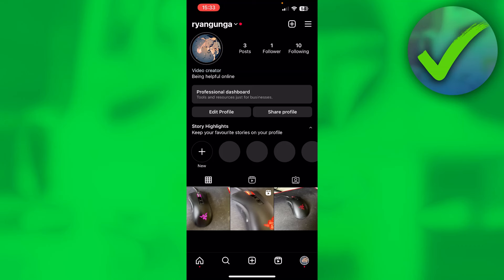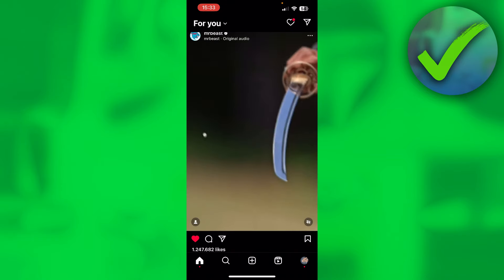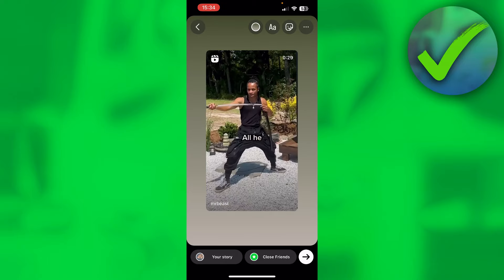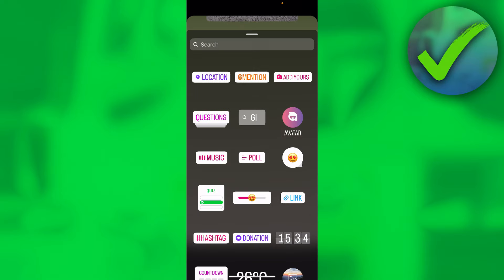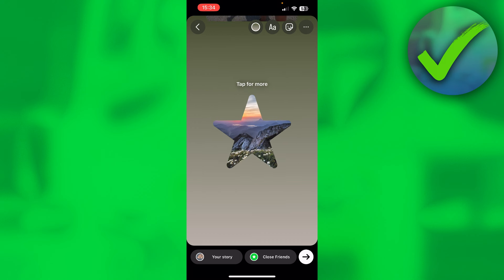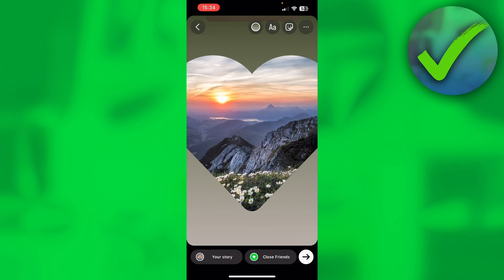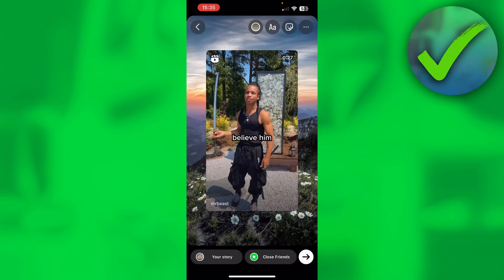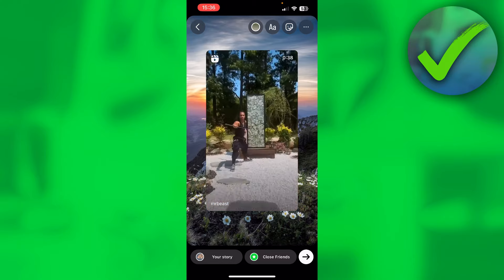How to Repost Story With Background (2025)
In this video I show you how to Repost Story With Background 2025

Do you want to know how to change background in instagram story in 2025? Then I'll show you how to add background on instagram story easy.

This is a step by step Instagram tutorial on how to repost a story on instagram and how to repost story on instagram